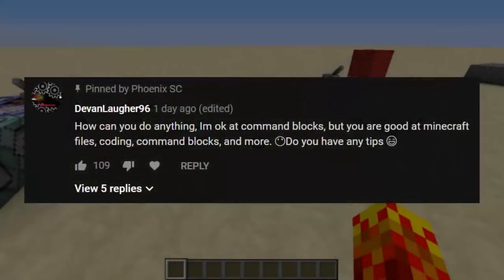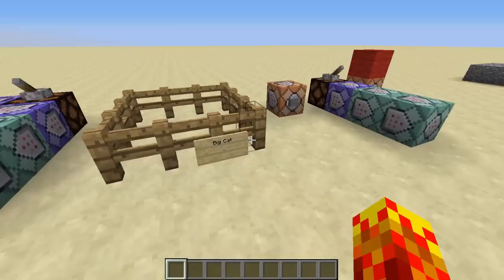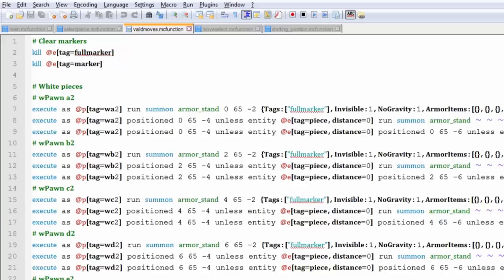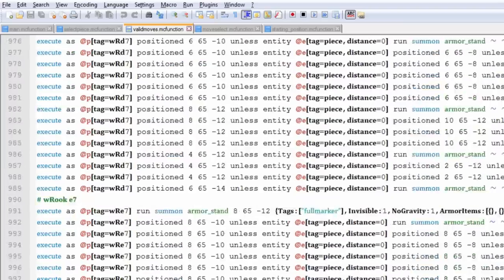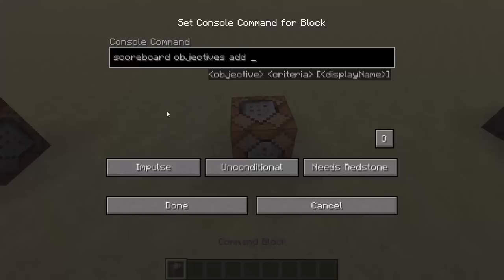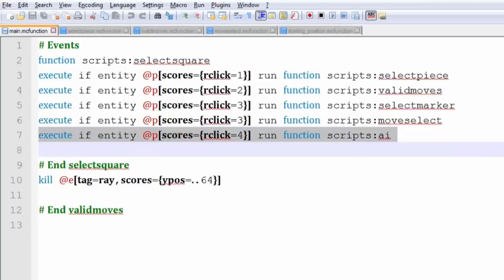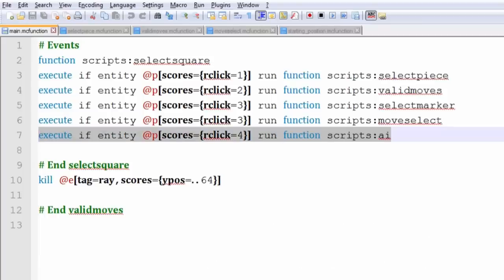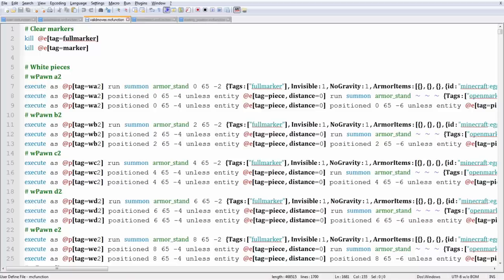How to Get Good at Minecraft Commands (in under 4 Minutes)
This same question has been asked for years - on any platform (Java/Bedrock). Here, I share what I feel is a highly kept secret among mapmakers/command users. What is it that we do?

Any further questions? Don't be afraid to ask in the comments!

Version 18w50a.